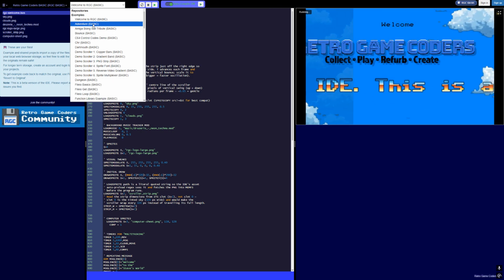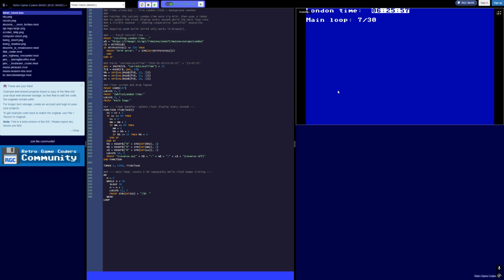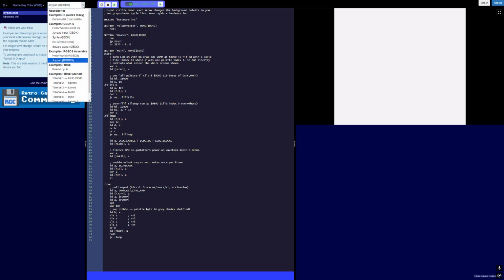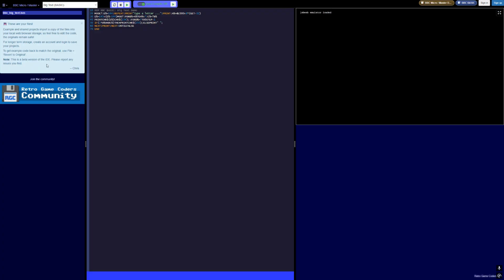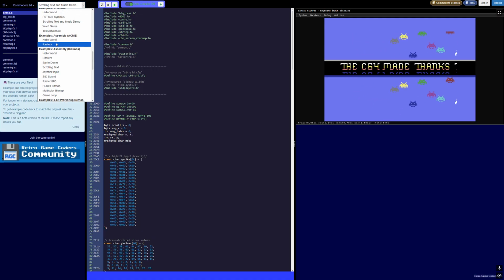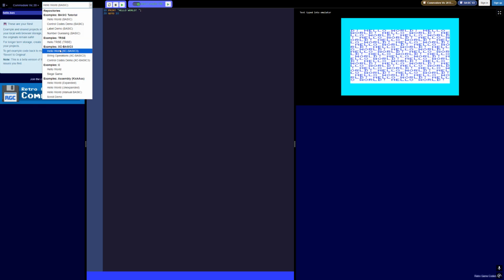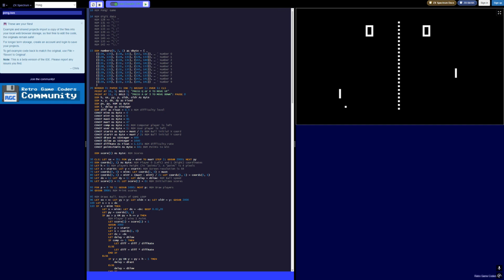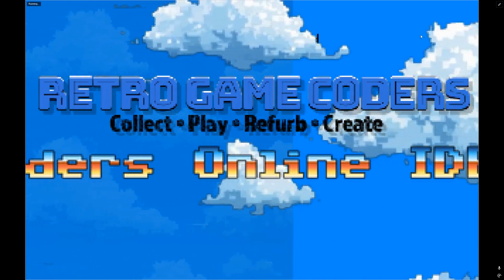Retro Game Coders - a quick look - Getting Creative?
You visit this website and have a look around
All of the code is editable
Drop down in top left, is where you can select
Games Consoles, and Computers menu